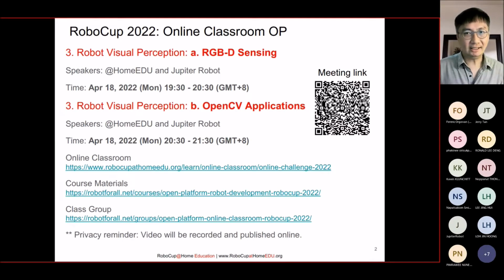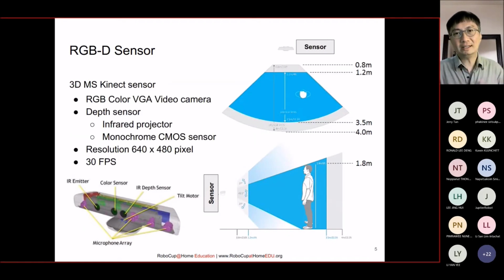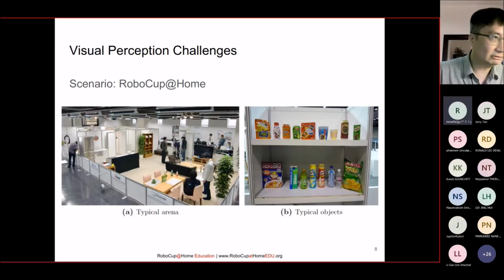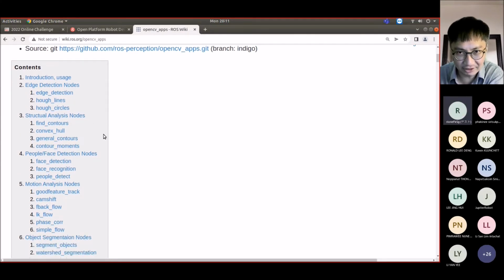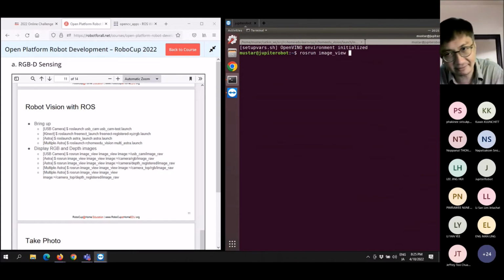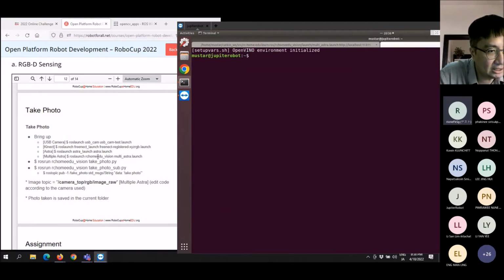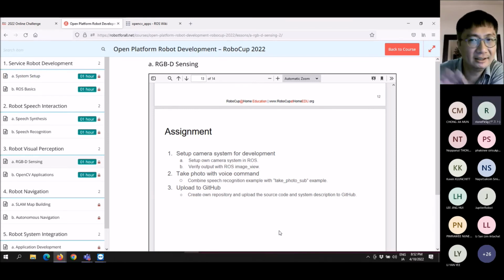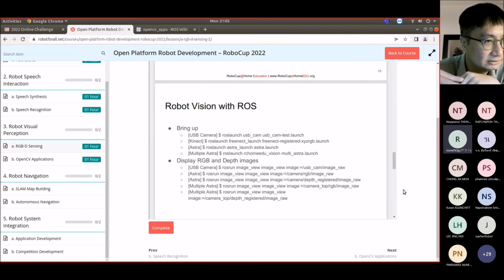3. Robot Visual Perception: a. RGB-D Sensing | Open Platform (OP) Online Classroom 2022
== 3. Robot Visual Perception: a. RGB-D Sensing ==